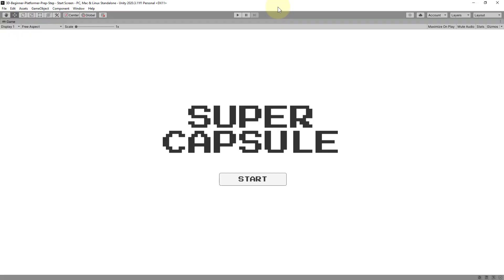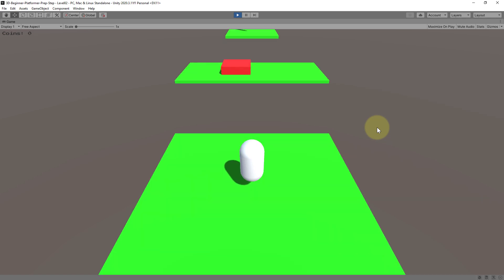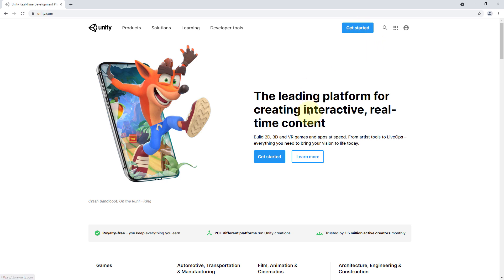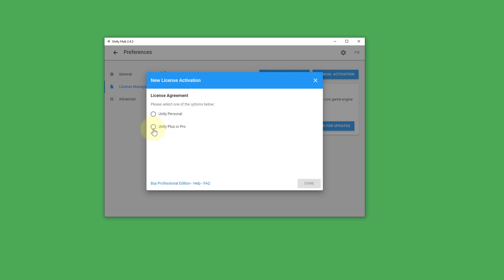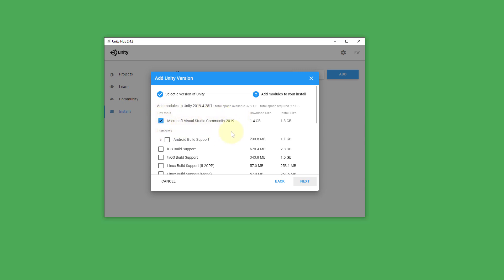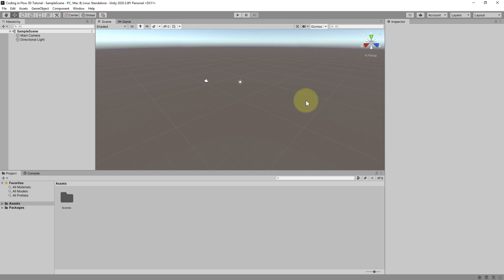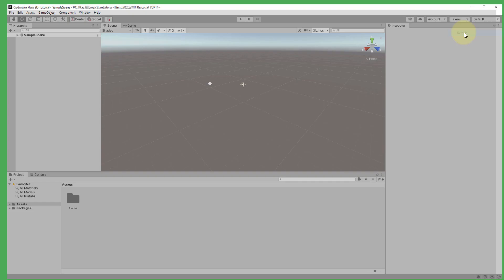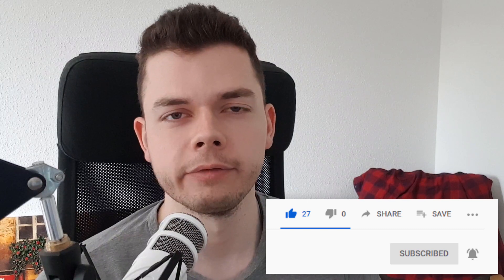Build Your First 3D Game in Unity | Unity Beginner Tutorial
Learn how to build a 3D platformer game in Unity with no prior programming experience!

In this part, we will install & set up the Unity Hub, Unity, and Visual Studio.